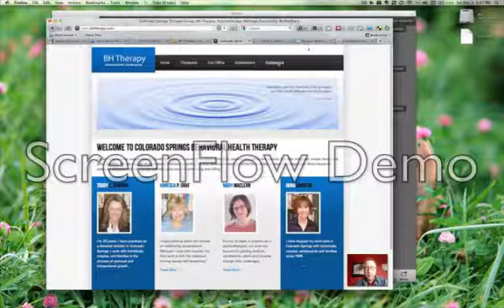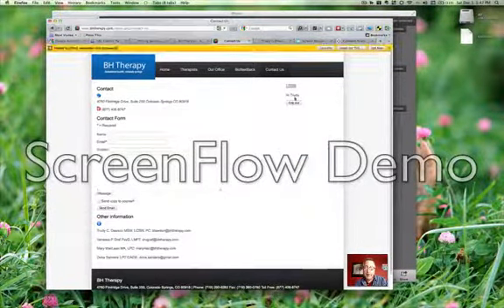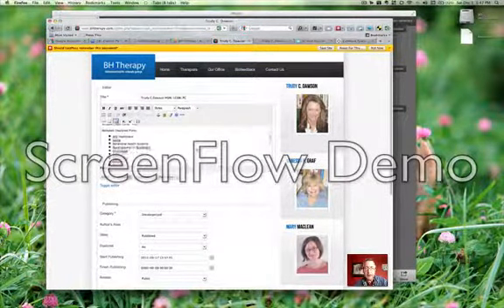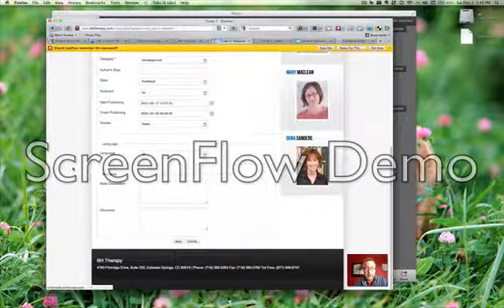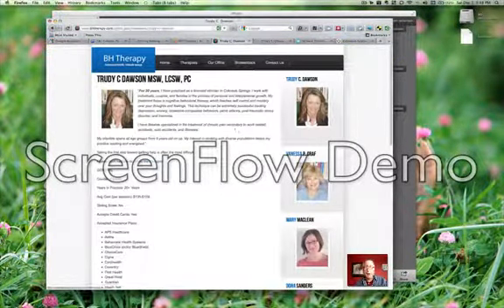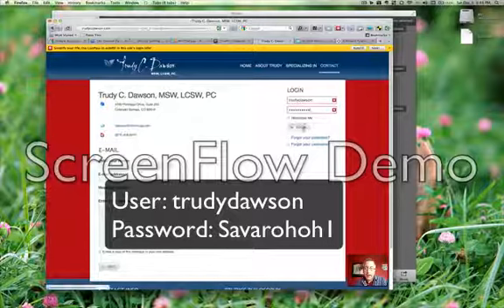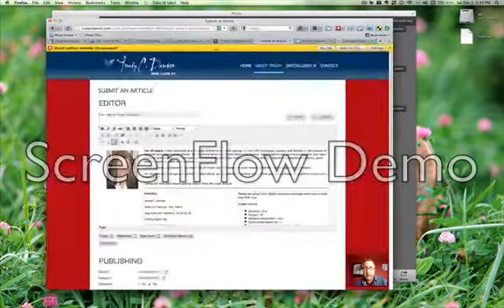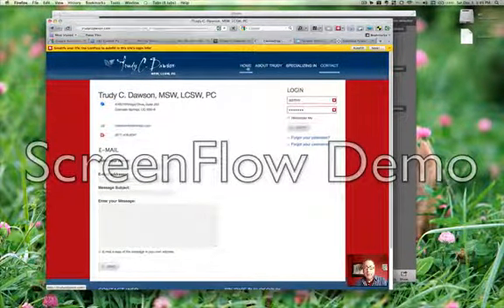How to modify bhthreapy and trudycdawson